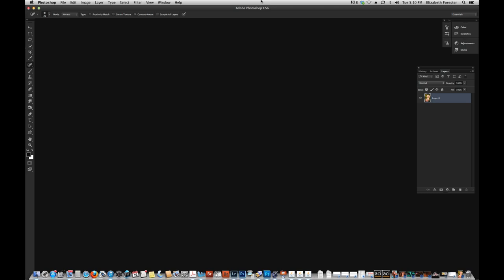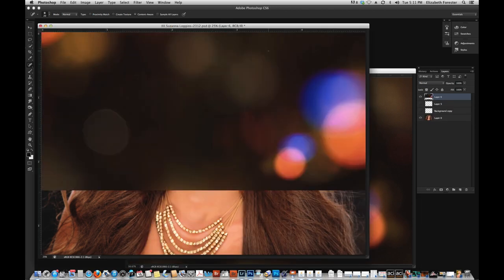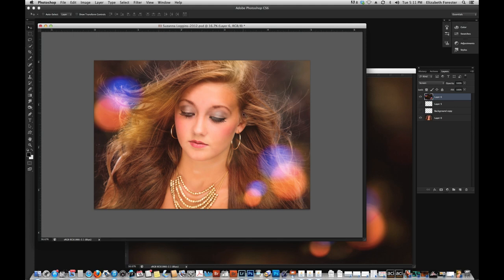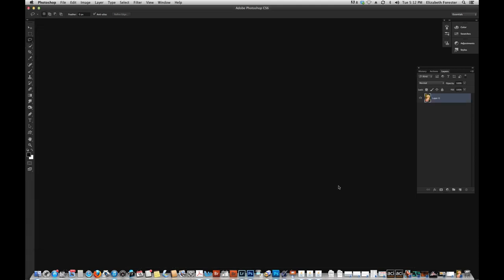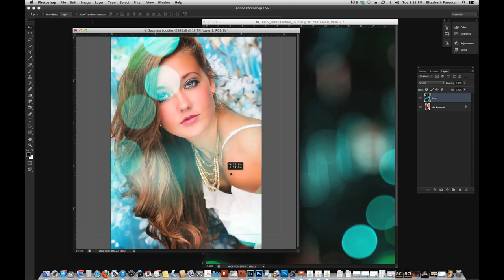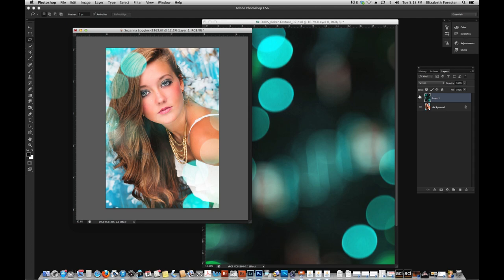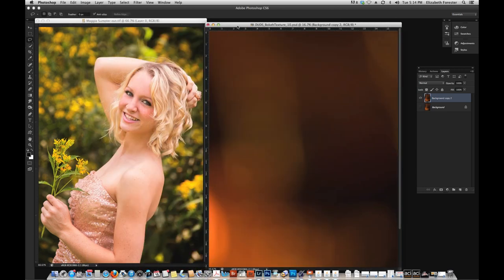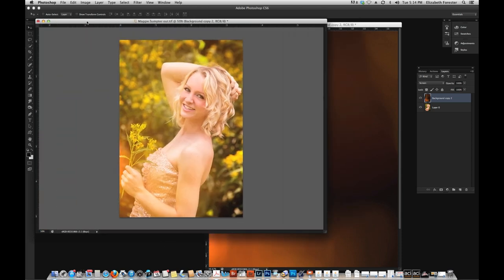How to add bokeh lights to photographs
In this video Beth Forester shows you how to use the photoDUDS.com Bokeh Overlay Textures and add dreamy light to your photographs in photoshop.